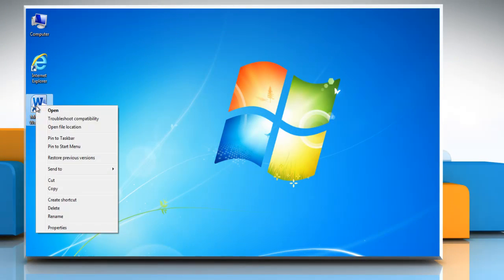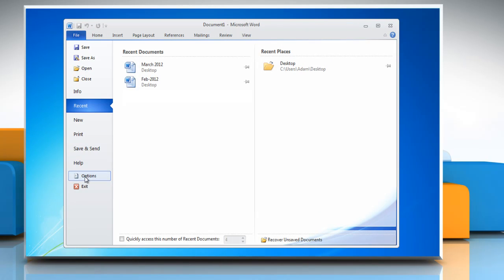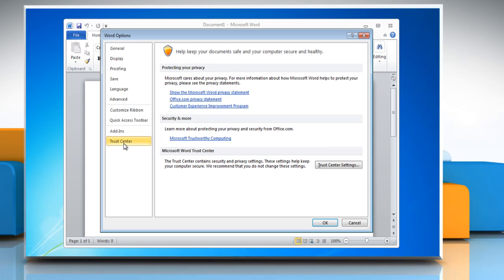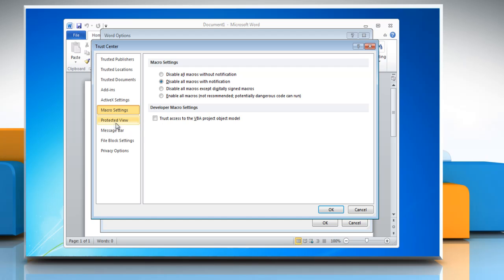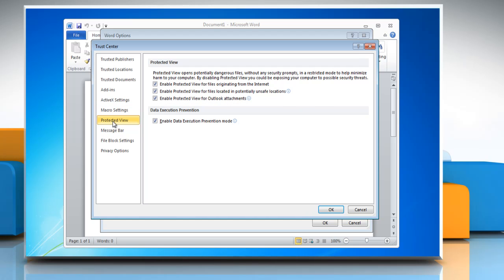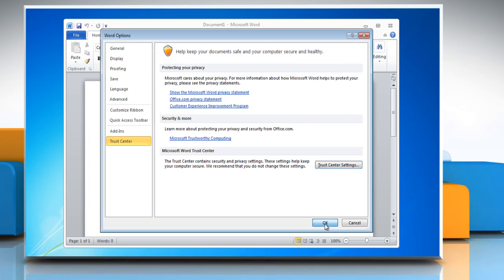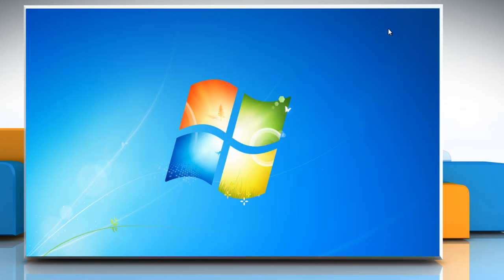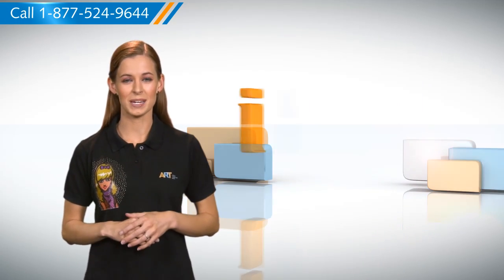Microsoft® Word 2010: Disable Protected View for Outlook attachments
Disable protected view for Microsoft® Word 2010 documents downloaded from Outlook emails. Normally, Word files in Outlook attachments open in protected view and cannot be modified. This feature may not be always convenient while working.